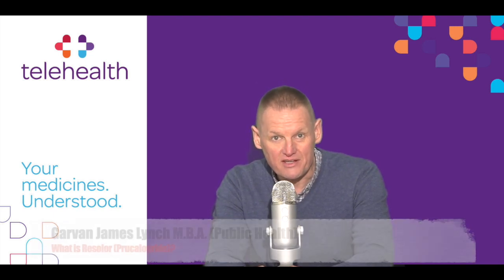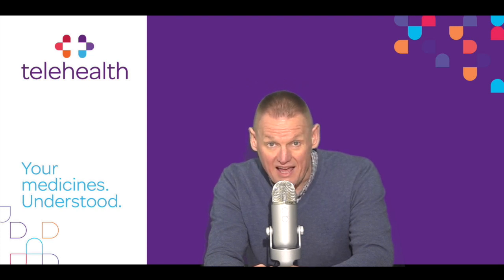Resolor (Prucalopride)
Resolor tablets contain the active ingredient prucalopride, which is a type of medicine called a serotonin (or 5HT) agonist.